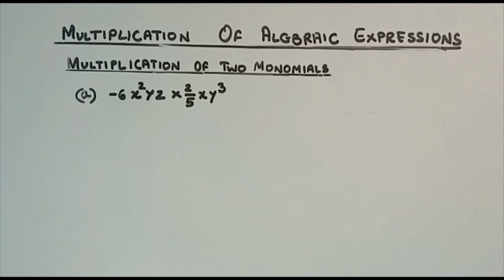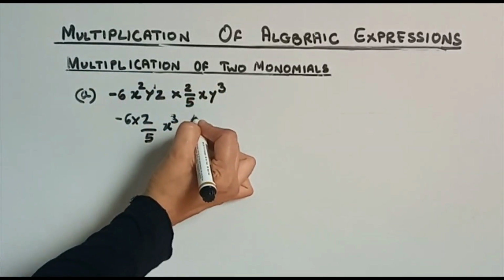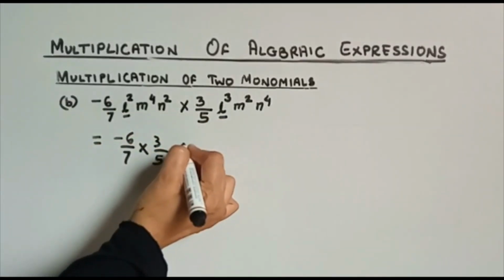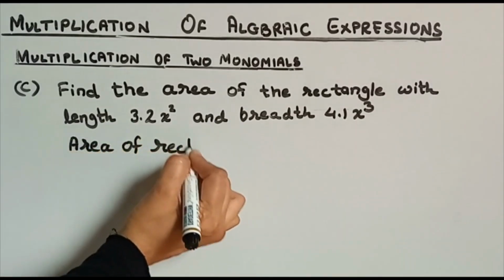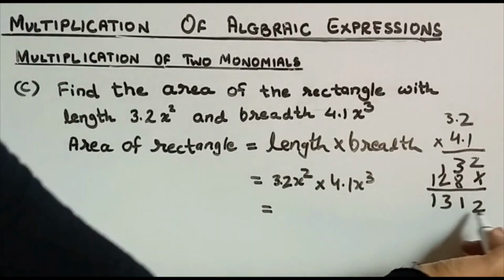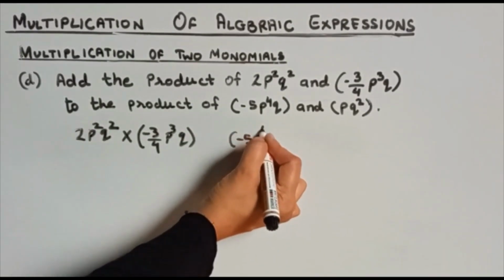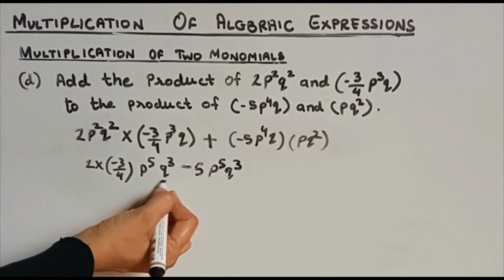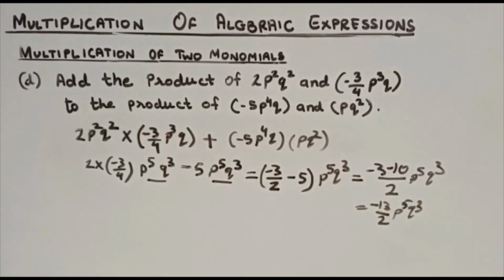MULTIPLICATION OF ALGEBRAIC EXPRESSIONS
multiplication of algebraic expression